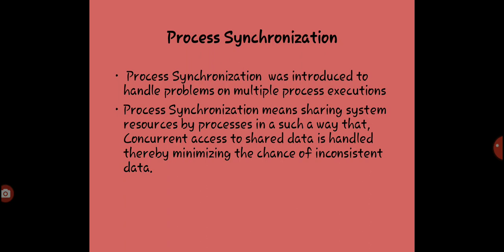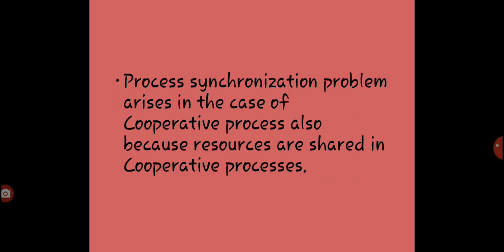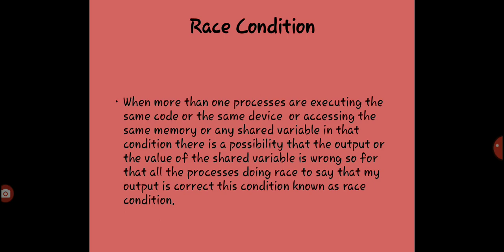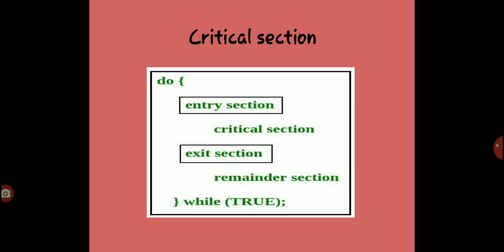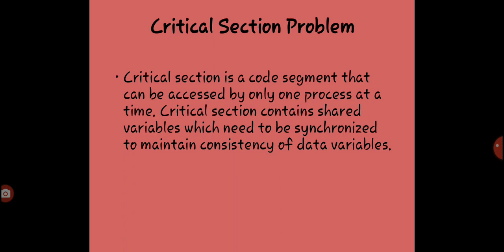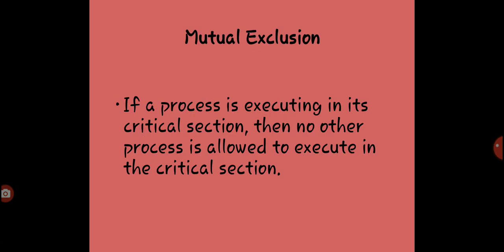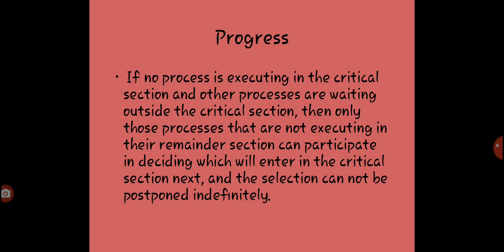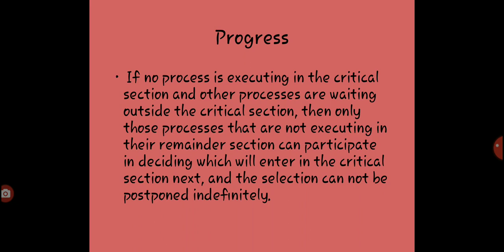Process synchronization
Process Synchronization - Short video by J.Nithyapriya